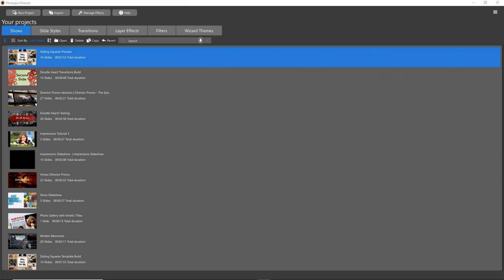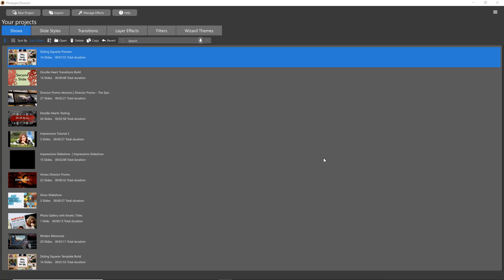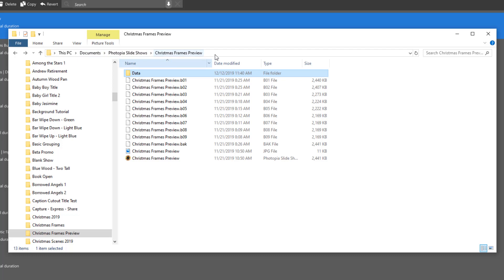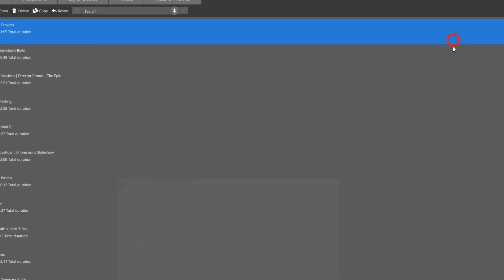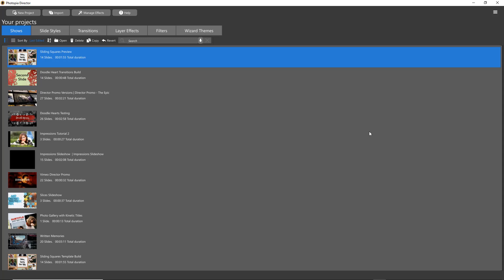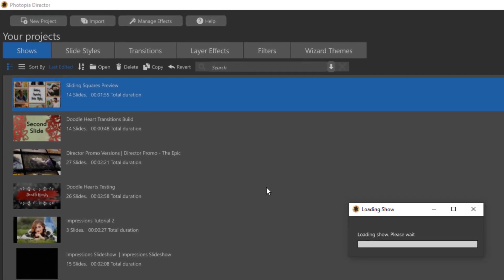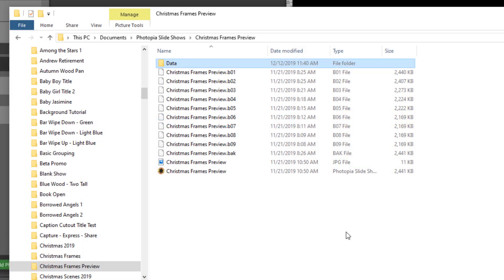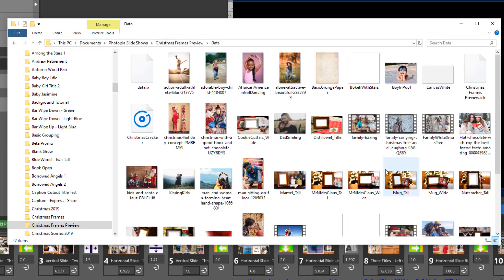Where Is Collect Show Files in Photopia?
In ProShow, if you had all of your files from a show in different places on your computer (and who doesn't?!), you might want to perform a "Collect Show Files" to gather all of your images, videos, music, and other files that you used in your show into one location. So where is the Collect Show Files in Photopia? Watch to find out.